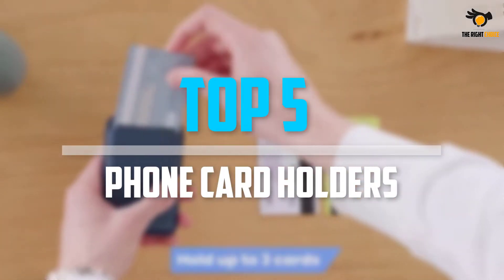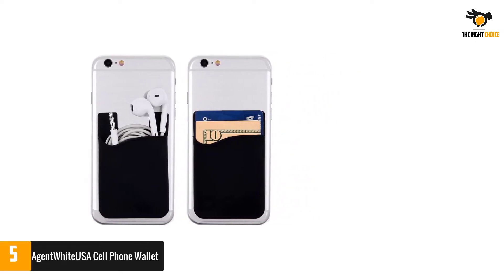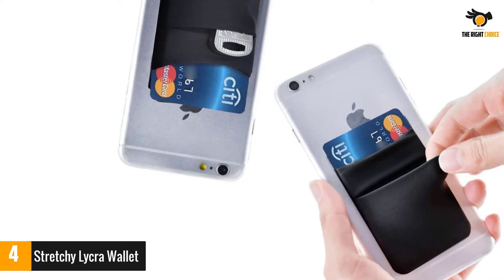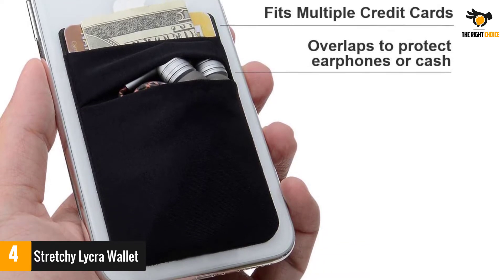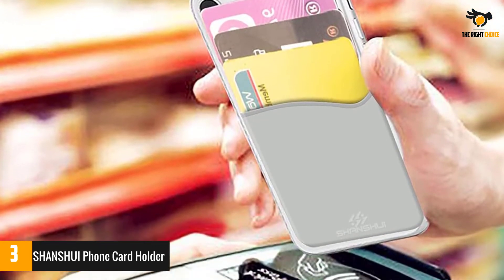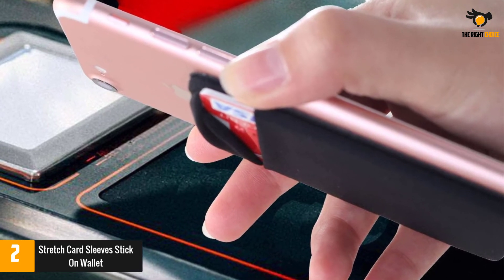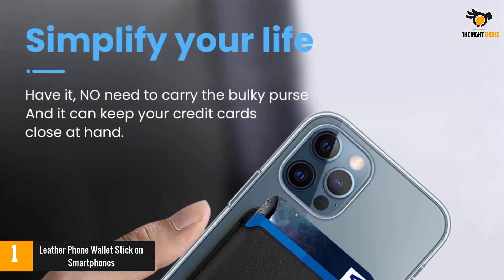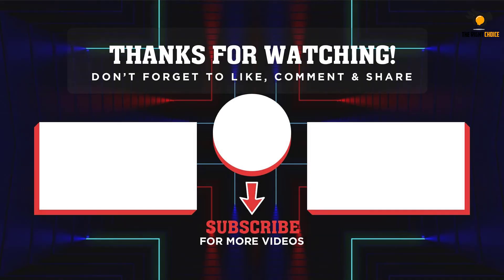Top 5 - Best Phone Card Holders Reviews in 2022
☛ All The Links to Best Phone Card Holders listed in this Video:-

►5. AgentWhiteUSA Cell Phone Wallet.

► 4. Stretchy Lycra Wallet.

► 3. SHANSHUI Phone Card Holder.

► 2. Stretch Card Sleeves Stick On Wallet.

►1. Leather Phone Wallet Stick on Smartphones.